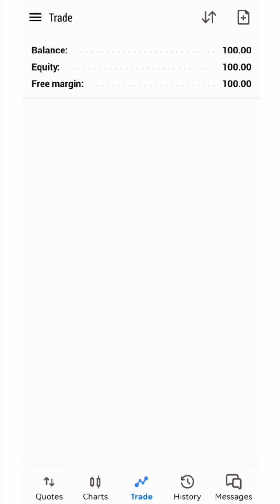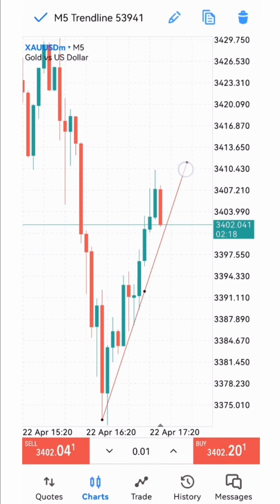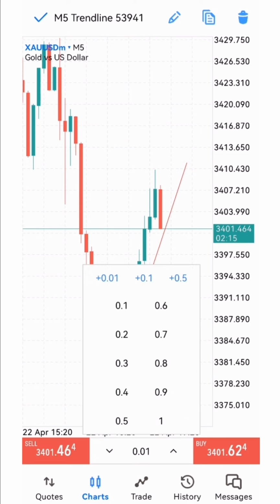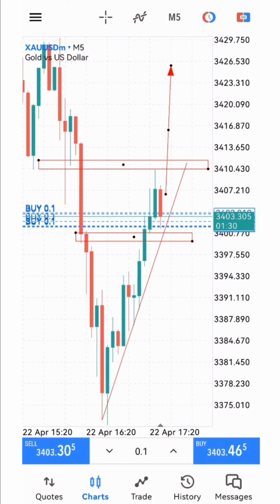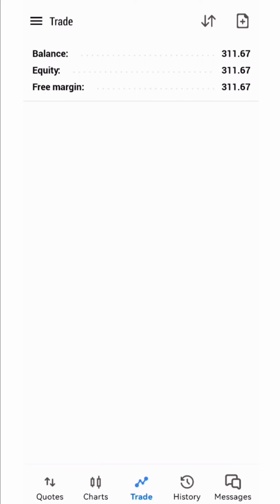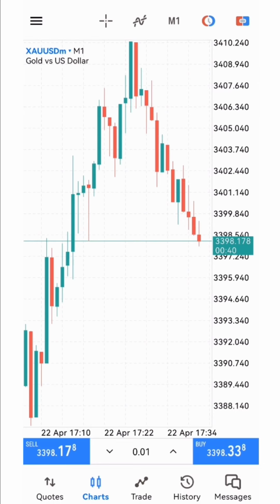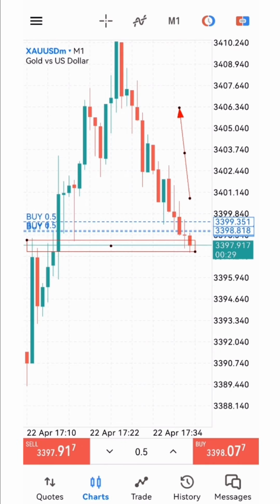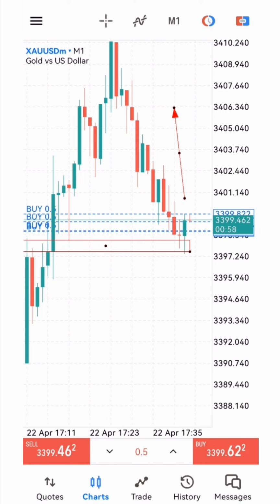Turning $100 to $802 With Using My Signature Strategy | GOLD Live Trading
💸 Turning $100 to $802 Using My Signature GOLD Trading Strategy – LIVE TRADING! 💸
In this powerful video, I reveal exactly how I flipped a $100 account into $802 trading GOLD (XAUUSD) live using my proven, signature strategy. Whether you're a beginner or an experienced trader, this step-by-step breakdown shows you how to catch high-probability setups with precision.

🔥 What You’ll Learn:
✅ My exact entry & exit strategy
✅ How to manage risk on small accounts
✅ How to trade GOLD with confidence
✅ Real-time analysis and live trades
✅ Secrets to consistent profits

This is the strategy that helped me and my students grow accounts fast — and now it’s your turn.

Top Best Forex Broker link:
Our Recommended Brokers Are👇

The content provided on Billionaire Trading Education is for educational and informational purposes only. Trading forex and other financial instruments involves significant risk and may not be suitable for all investors. I am not your financial advisor. trade on your own risk. Try first in demo untill you made success. then try in real account if you are agreed. Always do your own research and consult with a licensed financial advisor before making any investment decisions. Past performance is not indicative of future results.